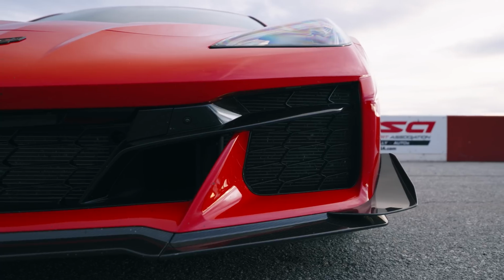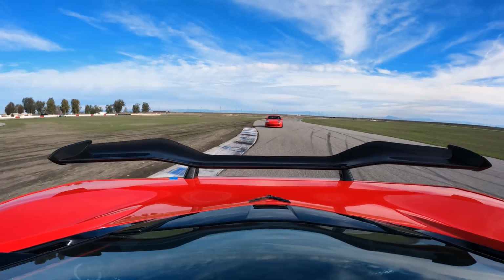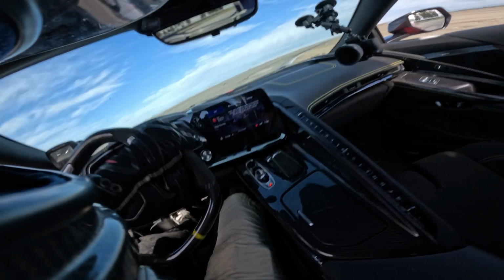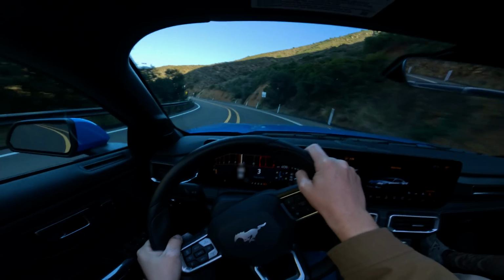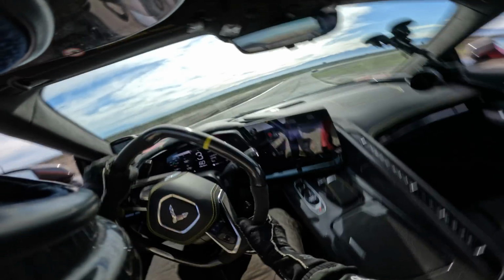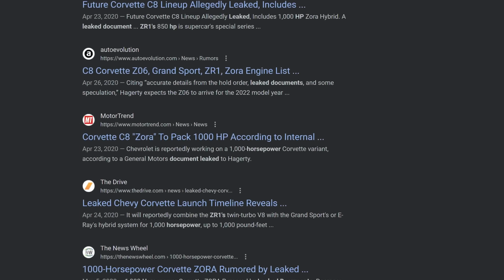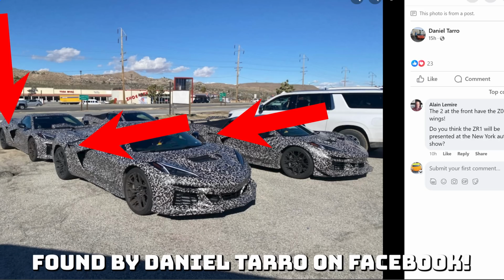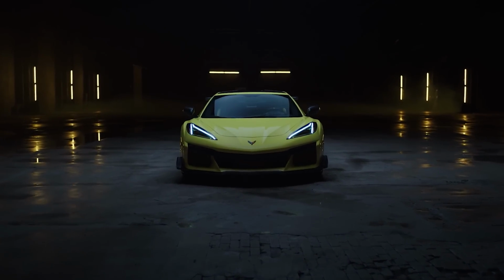NEW UPDATES! C8 Corvette ZR1 SPOTTED in California!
Check what was spotted and posted by Daniel Tarro! It is going all over social media and reposted! Check out zr1 on Instagram for more posts or check out Daniel's public Instagram post on the find!